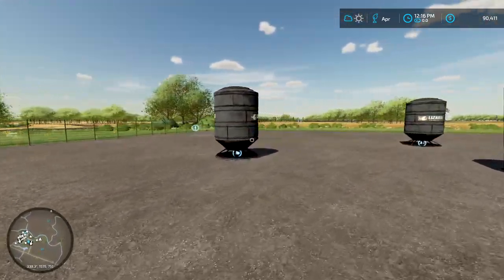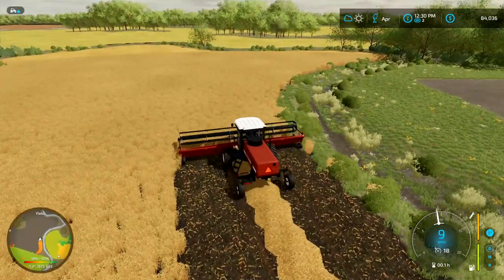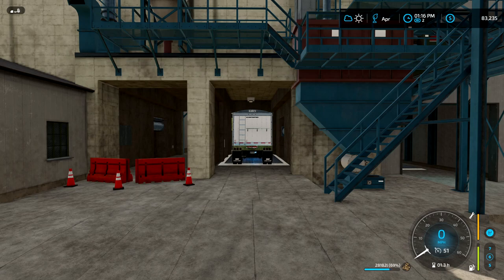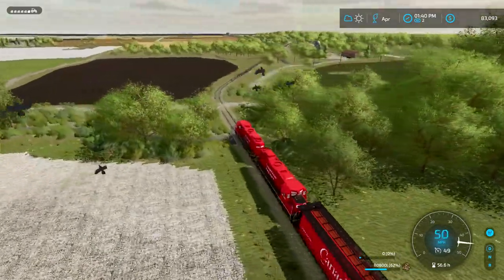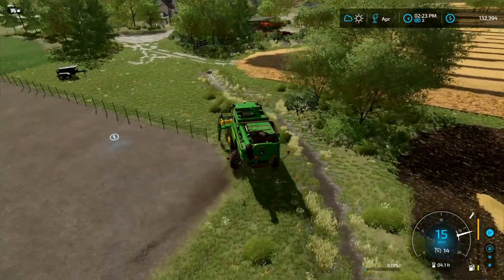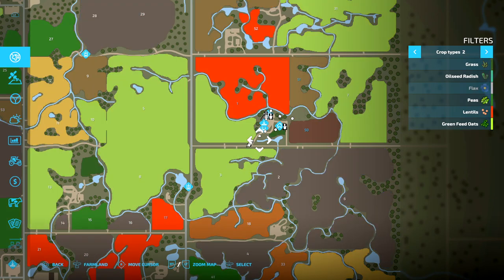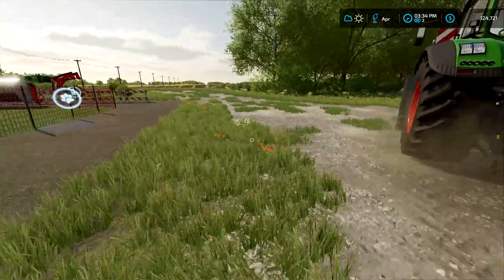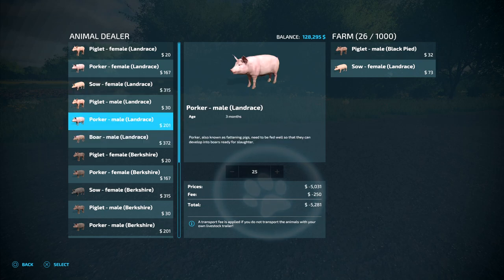Riding The Canadian Rail For Big Profits Here At Edgewater Ep 10 Farming Simulator 22, Let's Play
Swathing our Canola and Barley fields, Getting the pigs up and running, making some quick cash, putting potato's in the ground Having some fun with farming simulator 22